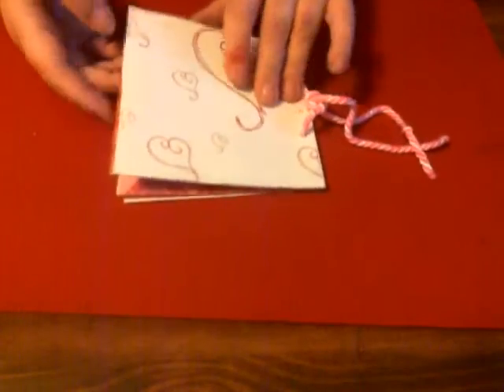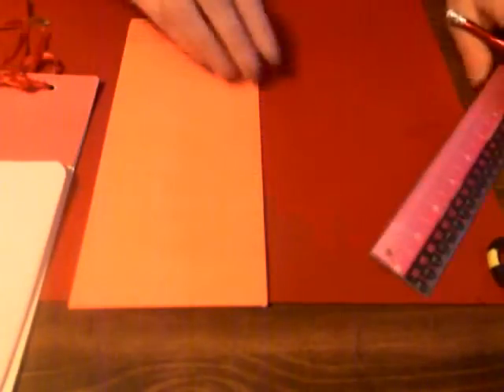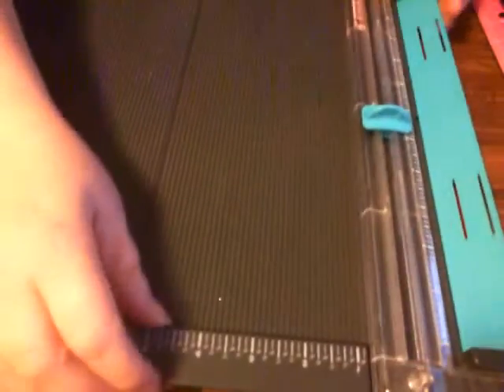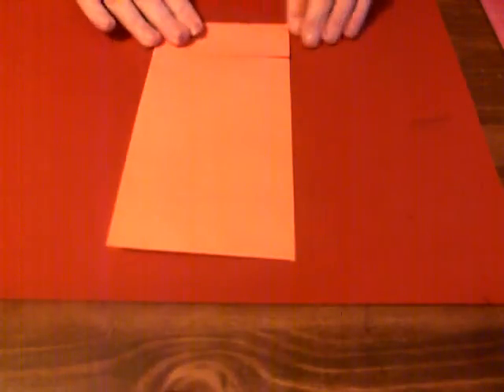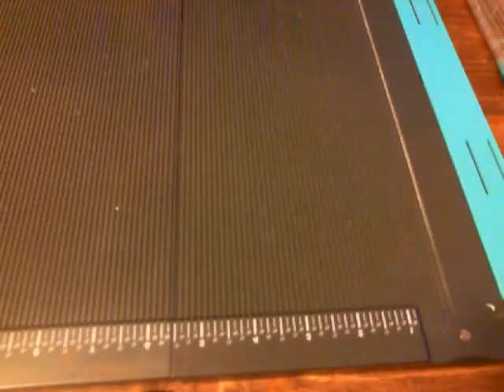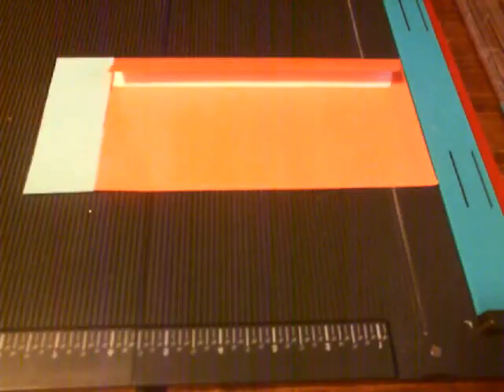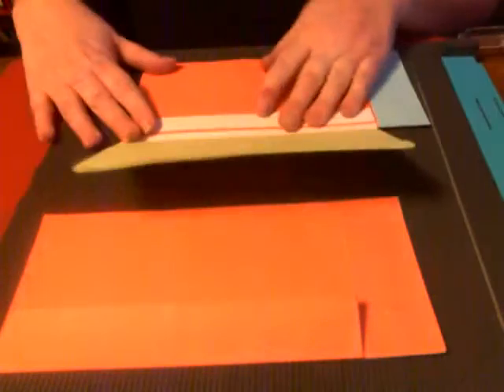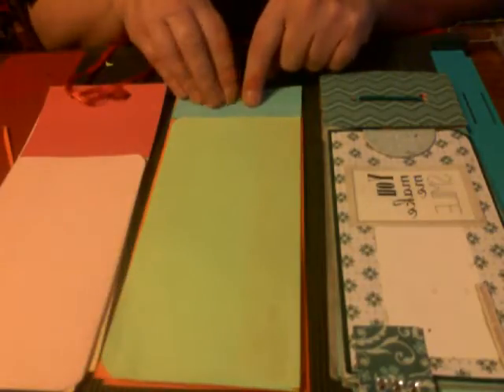Tutorial using a business envelope to make a flipbook